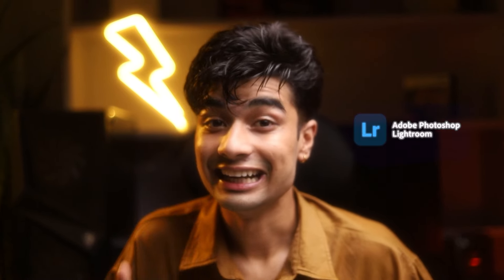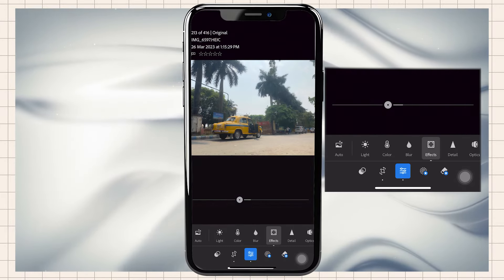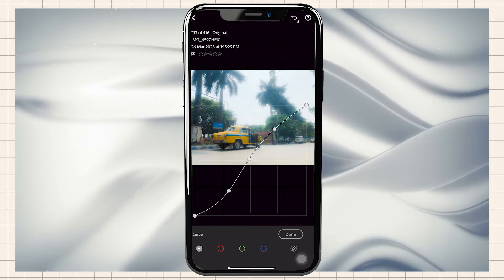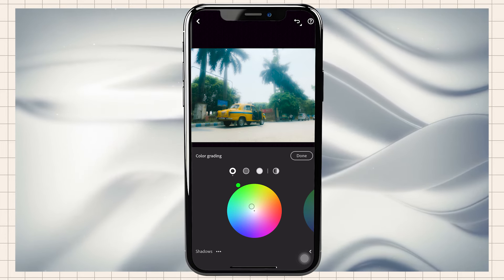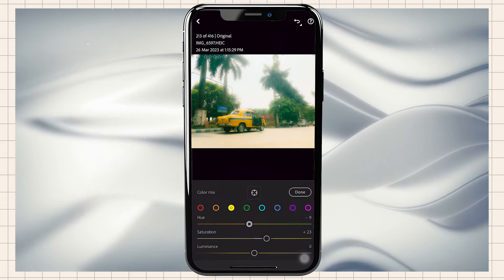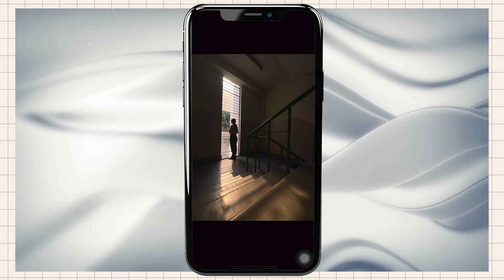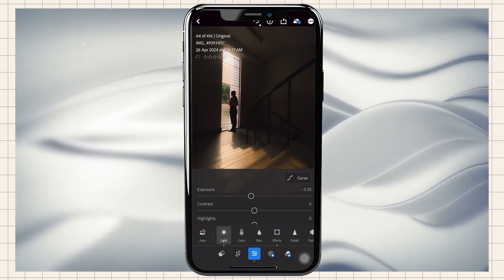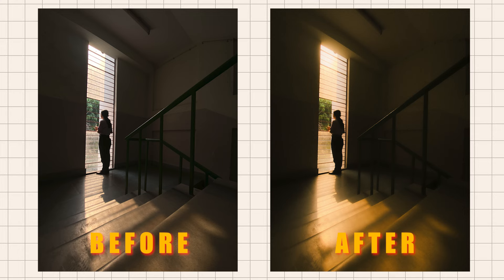Learn CINEMATIC Photo Editing on Your PHONE! 📸 (Step-by-Step Tutorial)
In this step-by-step tutorial, you will learn how to do cinematic photo editing right on your phone! Follow along as we guide you through the process of creating stunning cinematic effects on your photos using Lightroom mobile. Enhance your photography skills and take your mobile editing to the next level with this easy and effective tutorial. Watch now and start transforming your photos into cinematic masterpieces! 📸✨